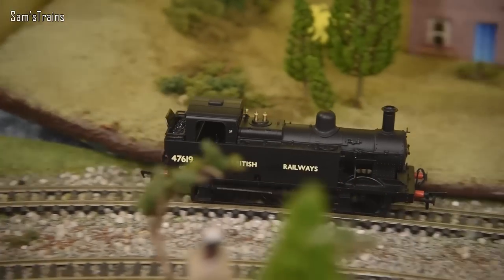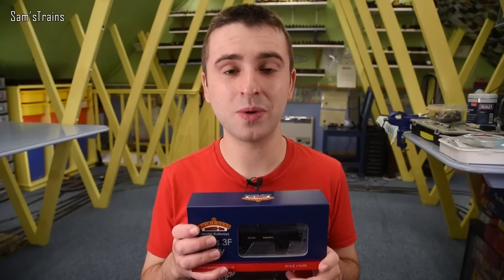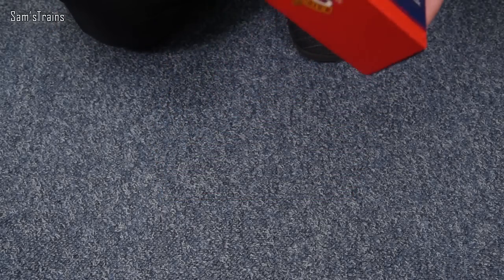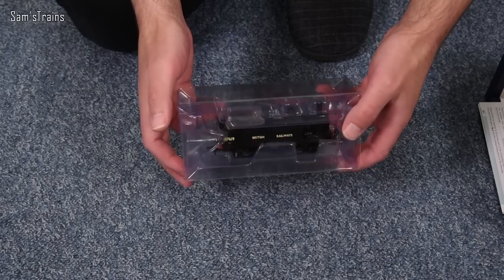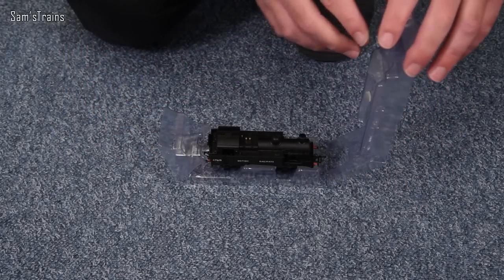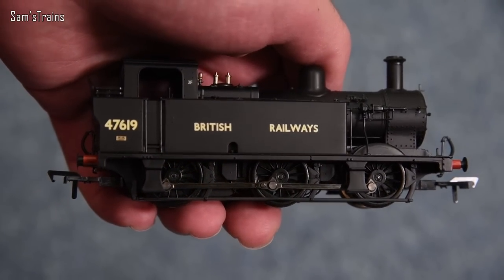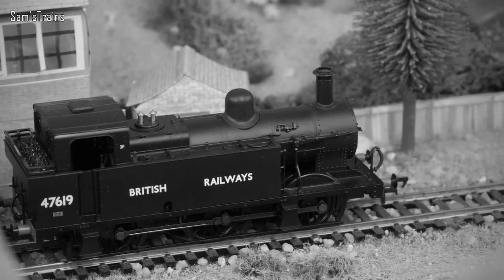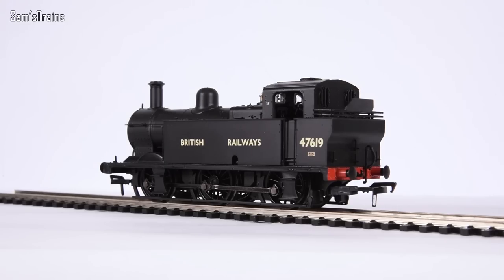Bachmann LMS Jinty | Unboxing & Review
My review of the Bachmann LMS Class 3F Jinty tank engine

0:00 Introduction
3:05 Unboxing
6:08 History
7:08 Detail
12:30 Mechanism
15:36 Performance
21:15 Haulage Testing
25:30 Ratings
29:10 Conclusion